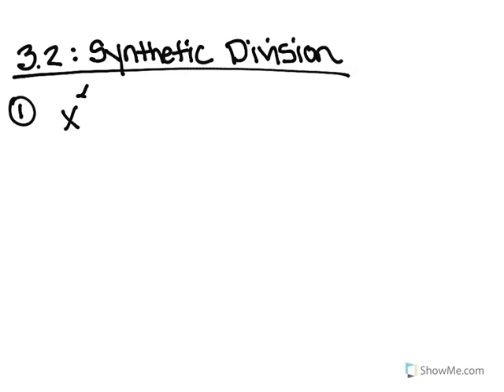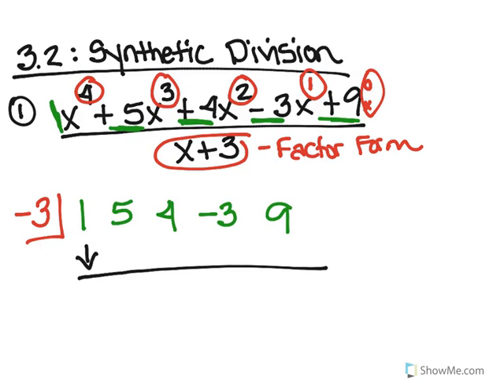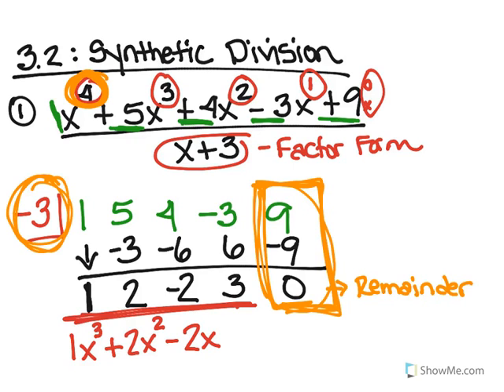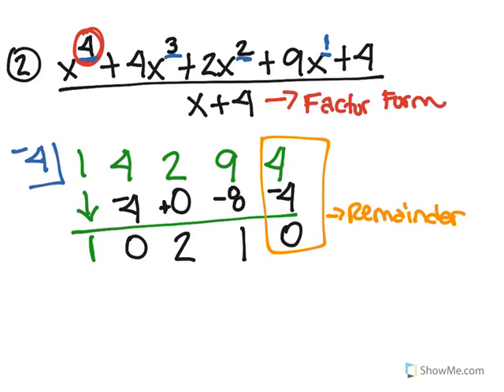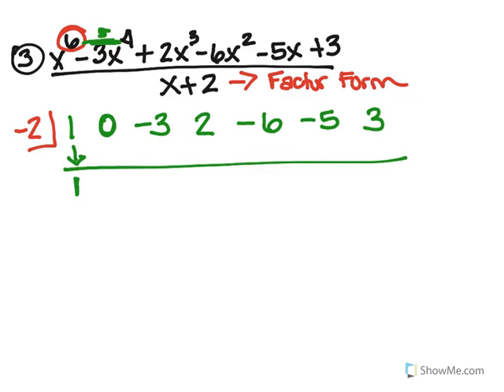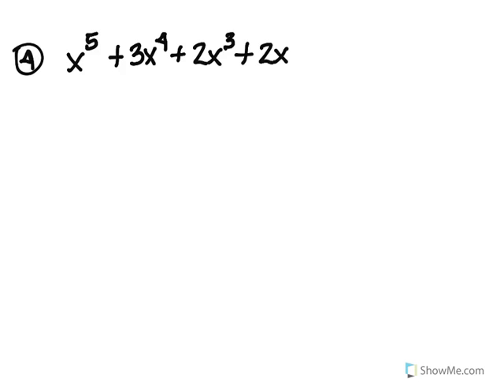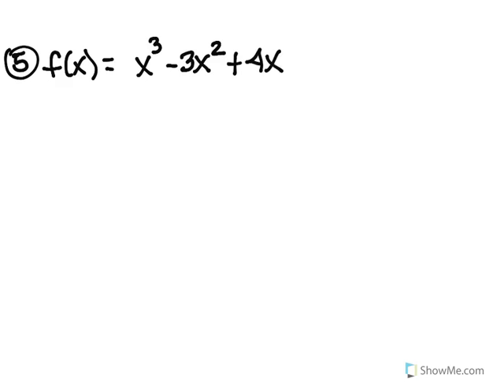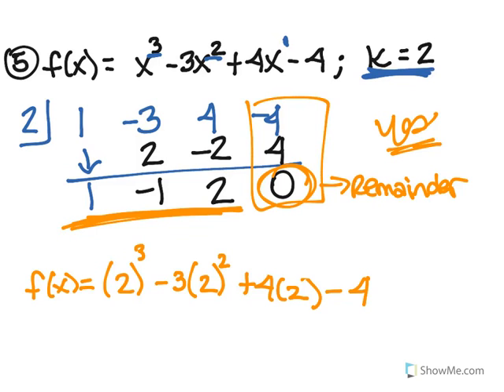College Algebra Section 3.2